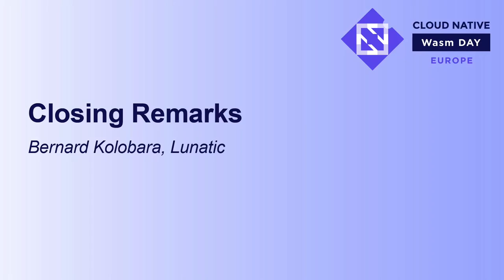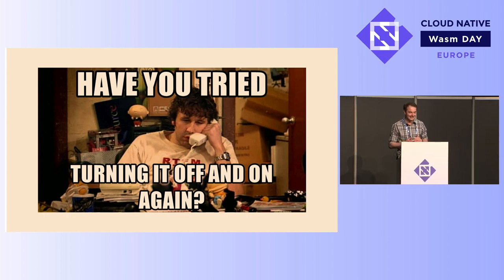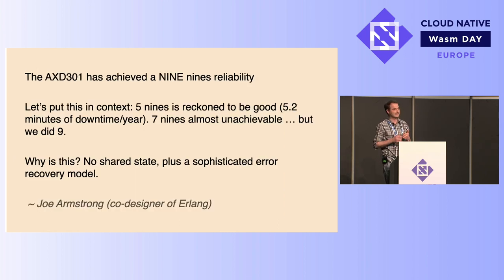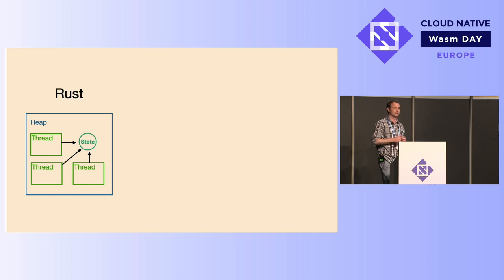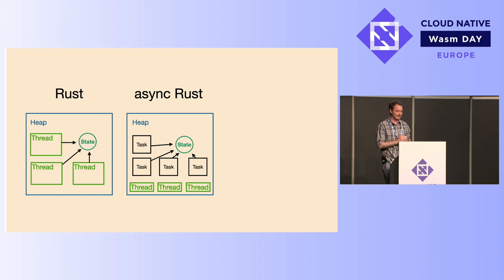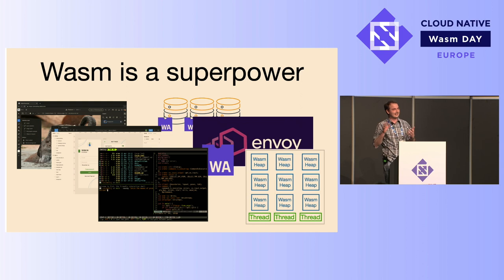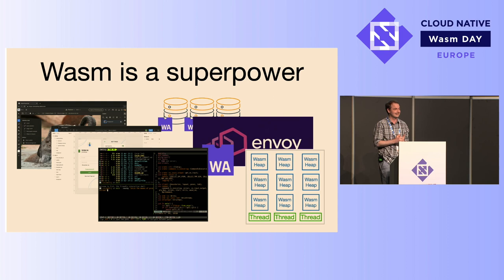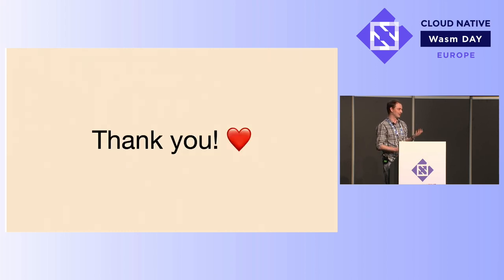Closing Remarks - Bernard Kolobara, Lunatic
WebAssembly is finding its way into different companies and technology stacks. In this closing session, I will share our personal story and why we chose WebAssembly as the central component of our architecture.